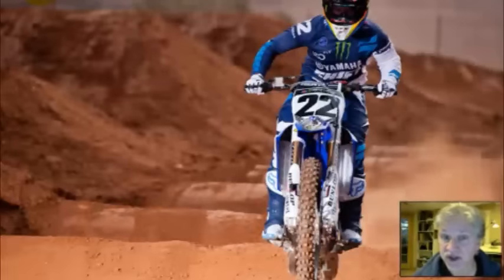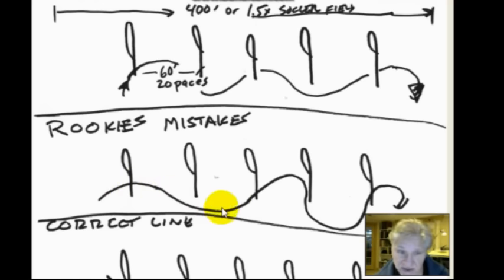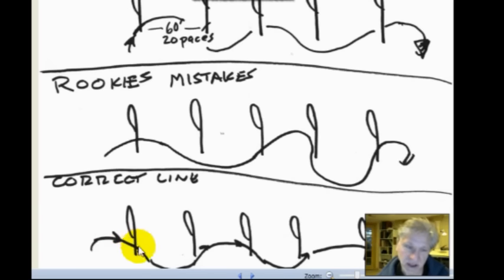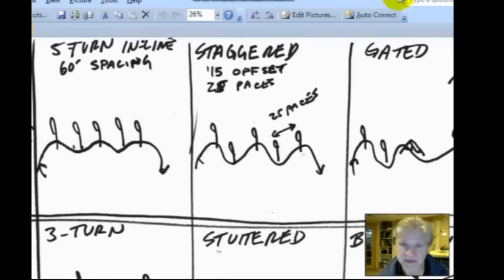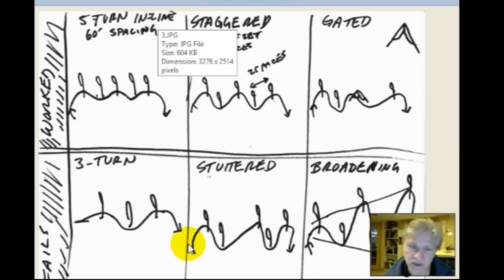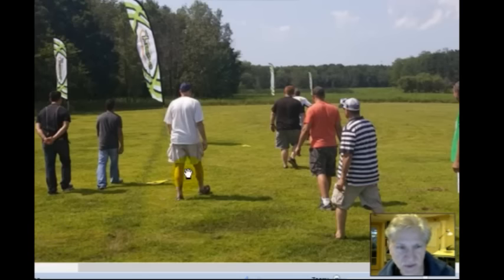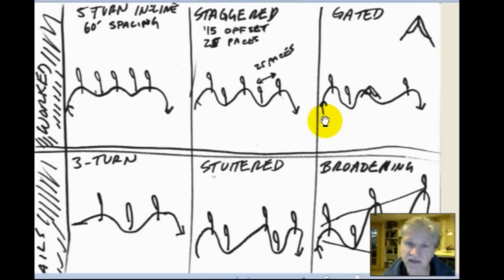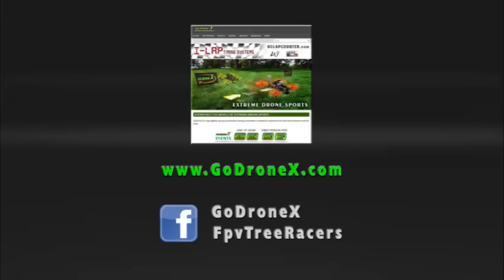Drone Racing Course Design Wins & Fails: Slaloms